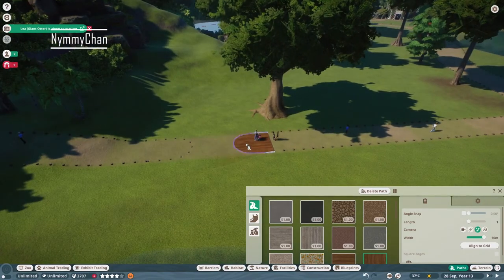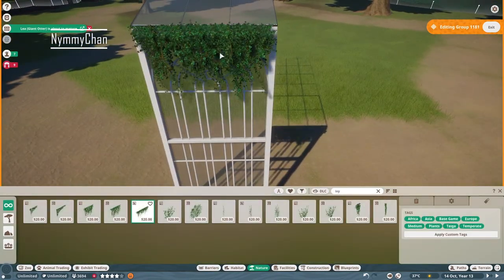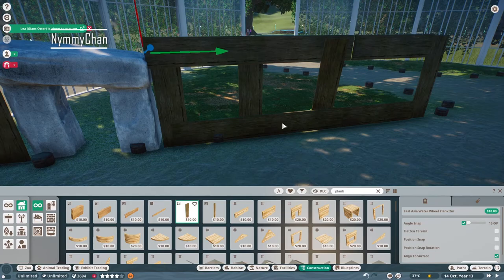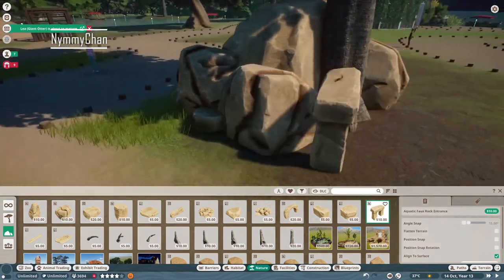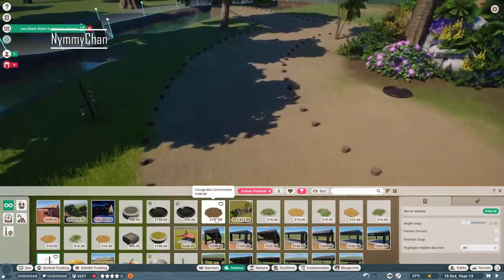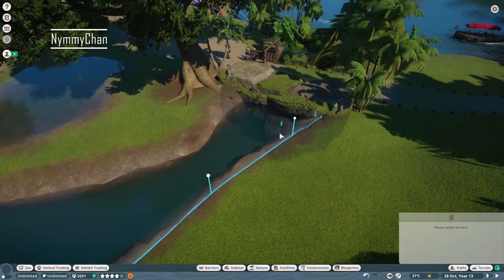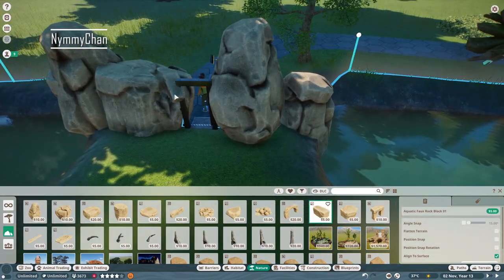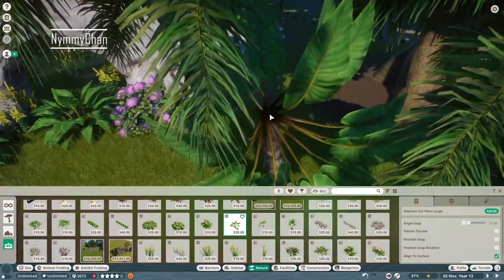Red Tail Zoo || Planet Zoo || Ep 12 Peafowl Habitat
Hello everyone!
Today we are back with our Red Tail Zoo. We are creating an amazing Peacock habitat!

♥Origin ID: Nymmy-Chan
♥Steam: Nymothy